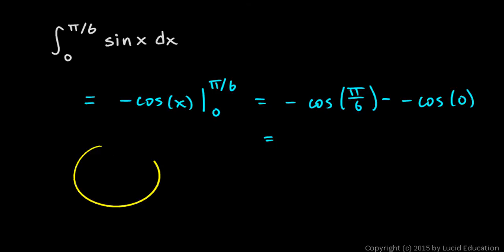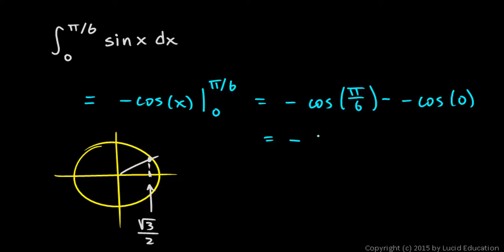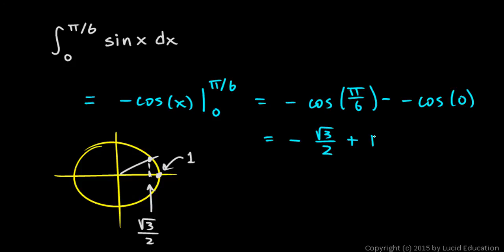AP Calculus AB Practice Exam - Multiple Choice Problem 18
The integral from 0 to Pi/6 of sin(x) dx